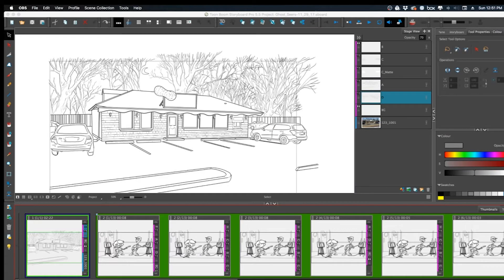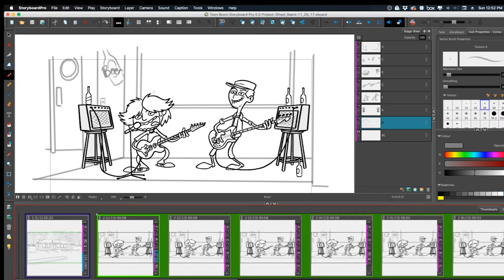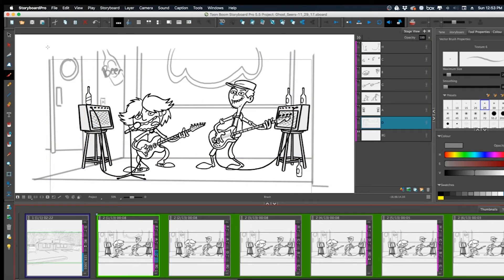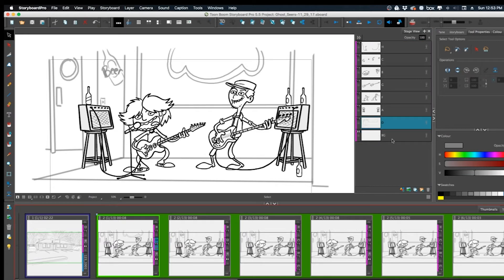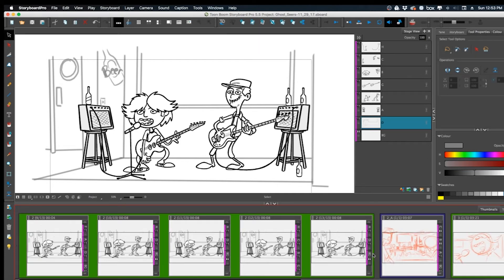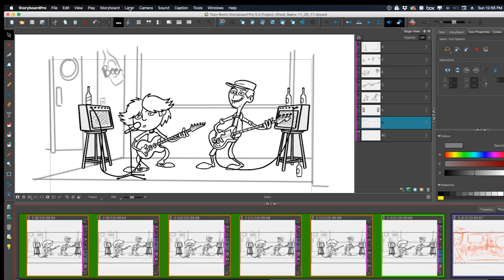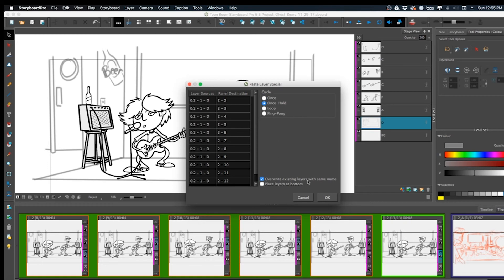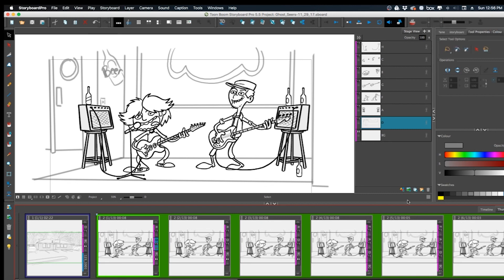Mike Milo's Storyboard Pro Tips and Tricks- Paste Layer Special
The first in what I hope is a new series. This time an elusive tip that doesn't even show up unless you do things in a certain way. Paste Layer Special is your best friend however and will allow you to copy the same artwork onto multiple panels.